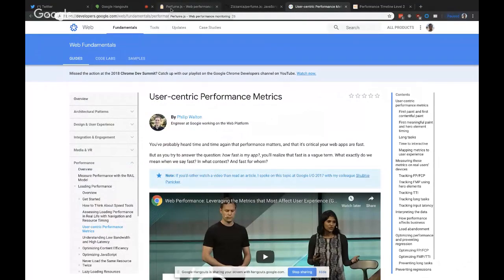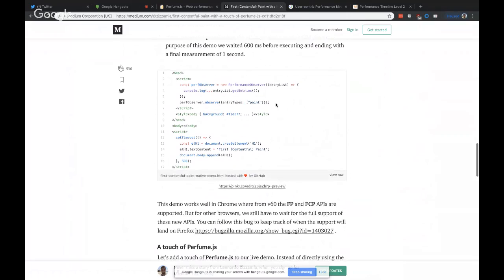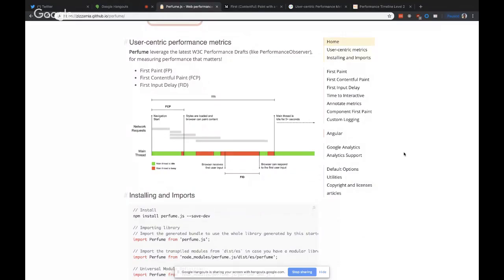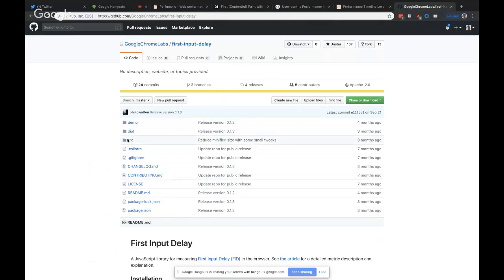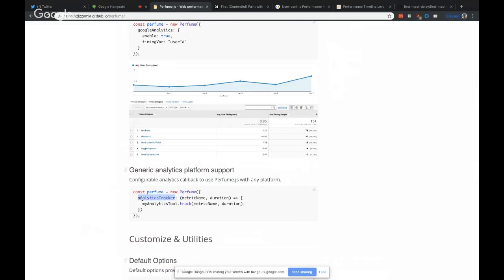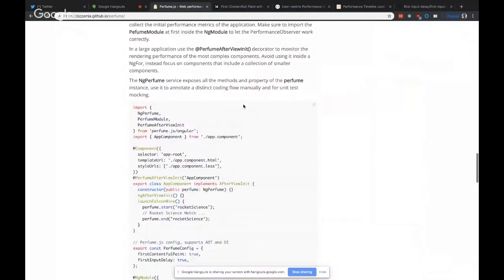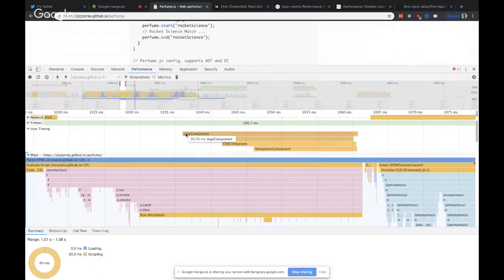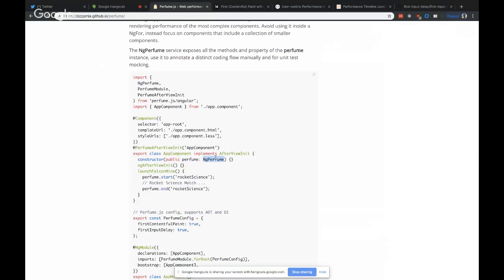ngAir 187 - Beyond the lab Air Edition: Making user data work for you with Leonardo Zizzamia